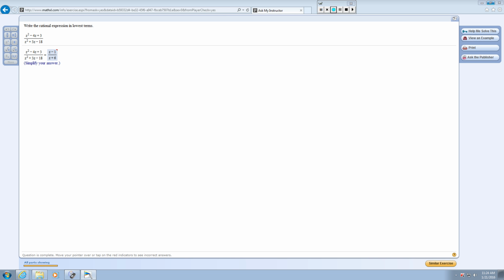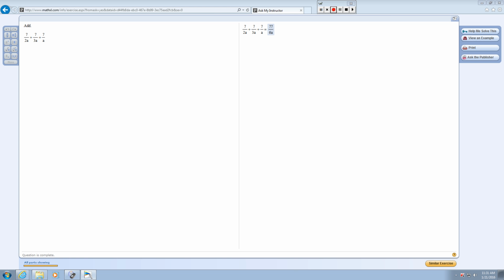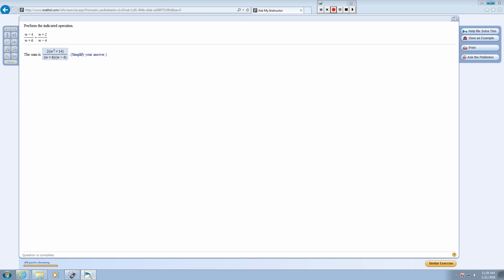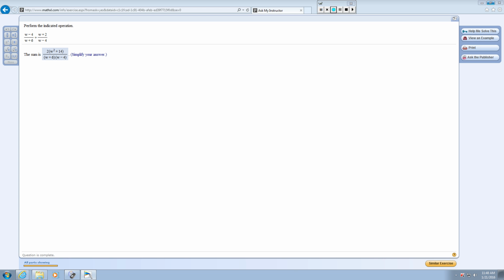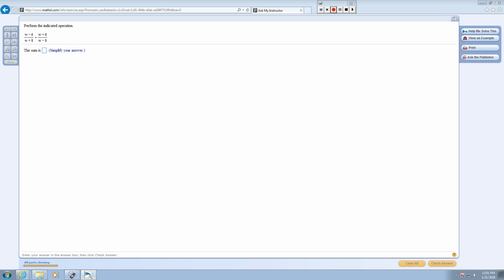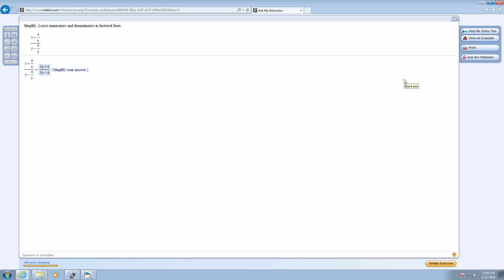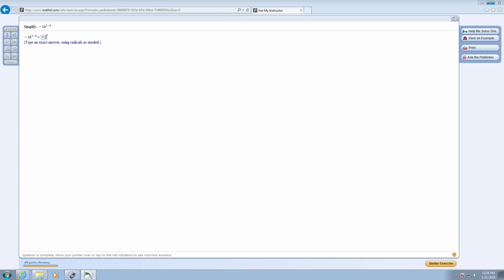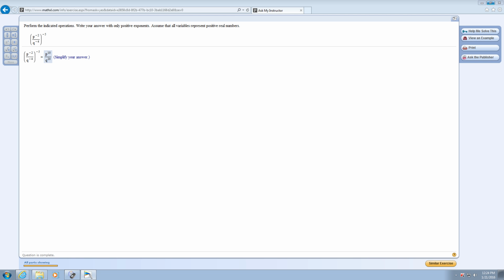MAT 110 012116